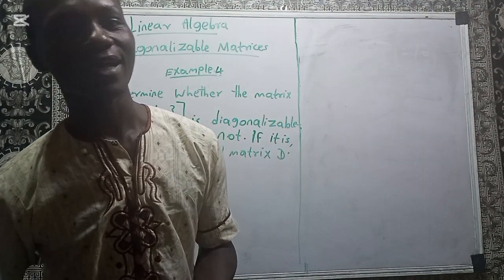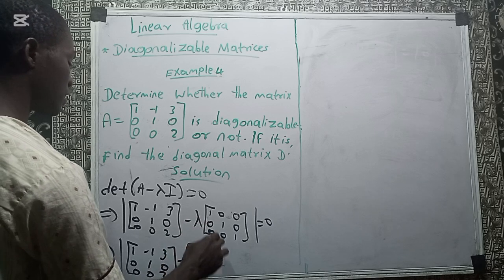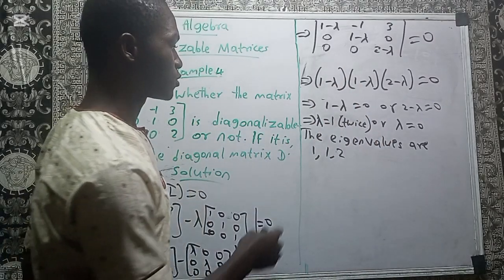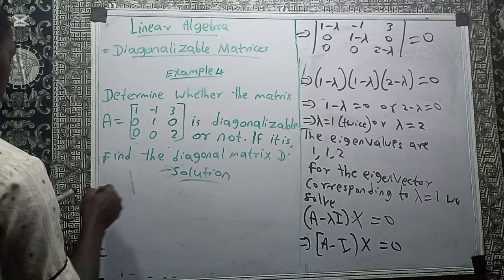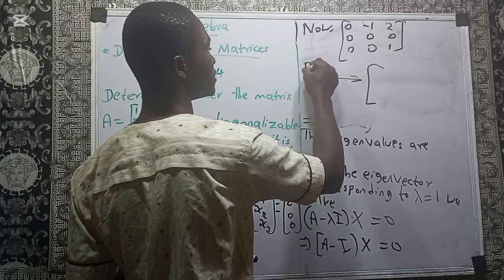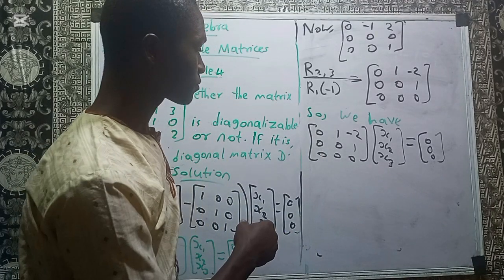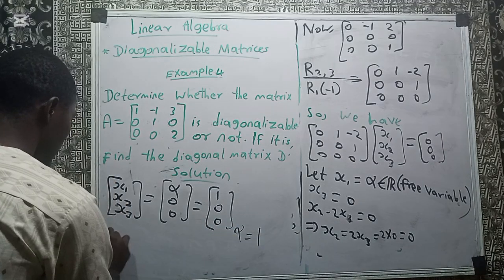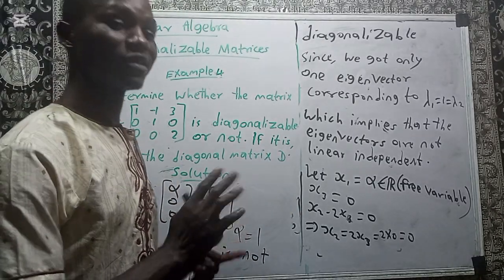Linear Algebra: Diagonalizable Matrices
Linear Algebra: Diagonalizable Matrices part 4